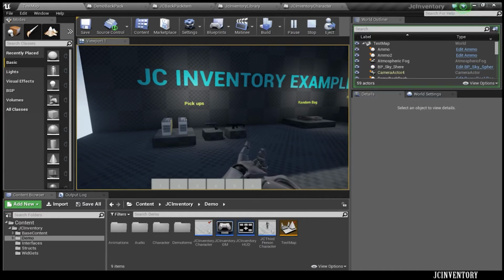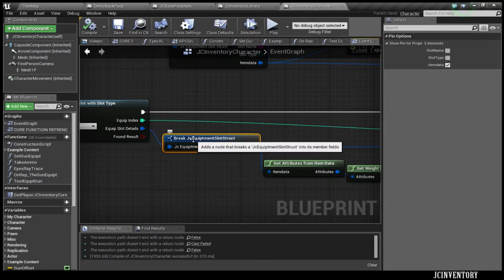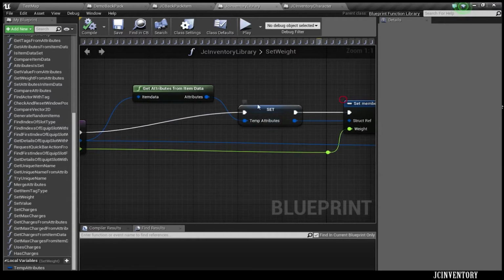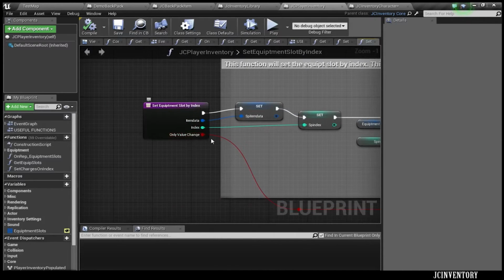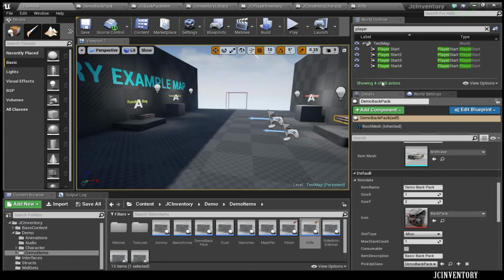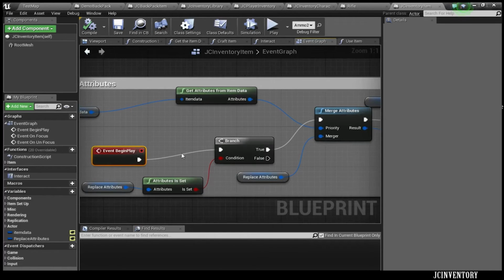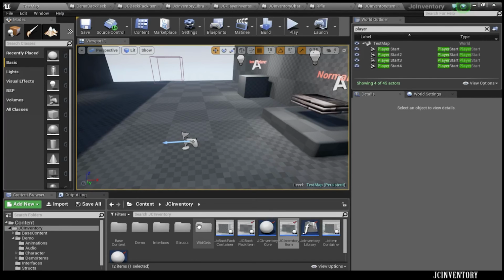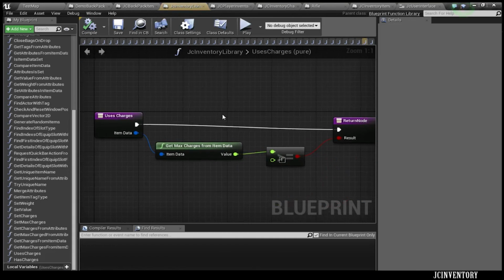Attributes Tutorial for JcInventory